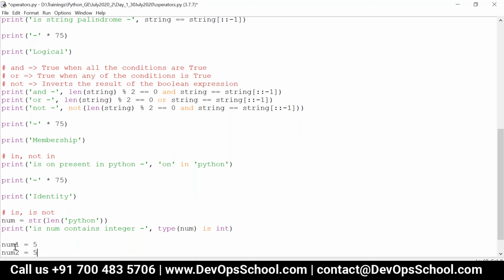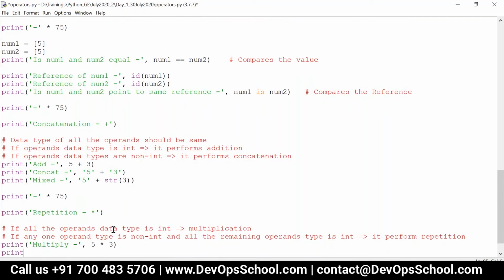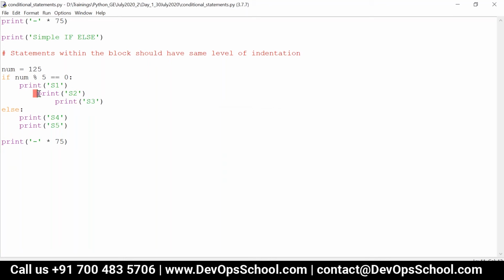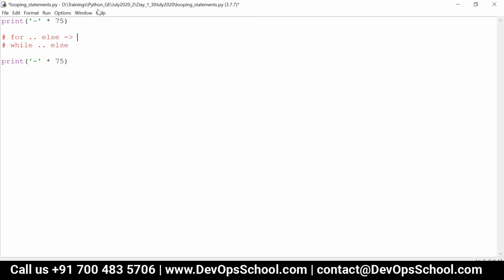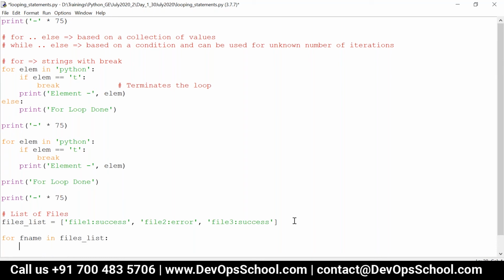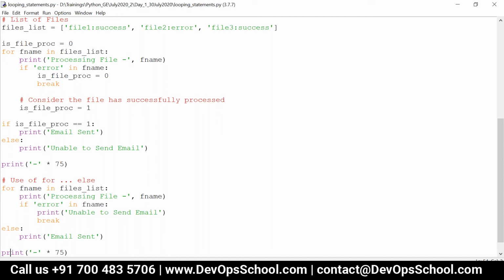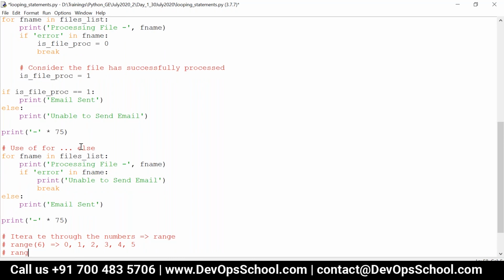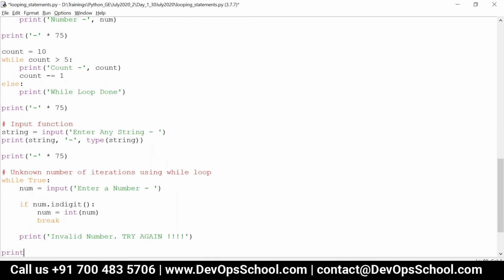Python Advanced Tutorials July 2020 - Day 1 ( Part 3 out 4 )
Top 10 Certifications in the world
1. DevOps Certified Professionals (DCP)

2. Site Reliability Engineering Certified Professionals (SRECP)

3. DevSecOps Certified Professionals (DSOCP)

4. Master in DevOps Engineering (MDE)

5. Kubernetes Certified Administrator & Developer (KCAD)

6. GitOps Certified Professional (GOCP)

7. Master in Observability Engineering (MOE)

8. MLOps Certified

9. DataOps Certified Professional (DOCP)

10. AiOps Certified Professional (AIOCP)